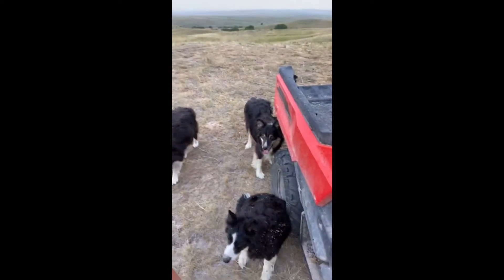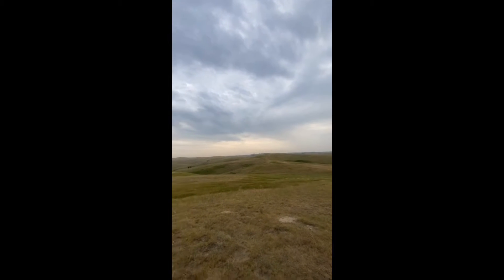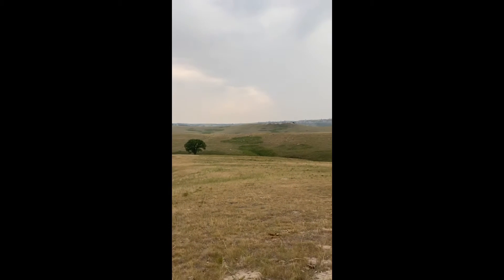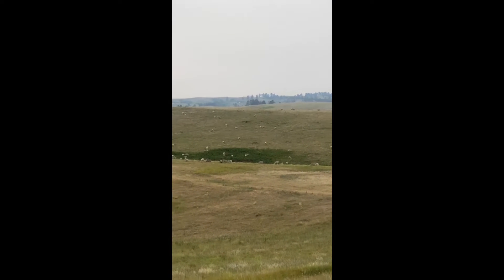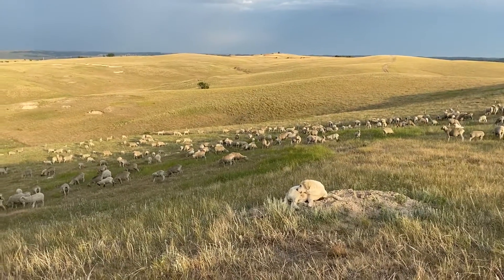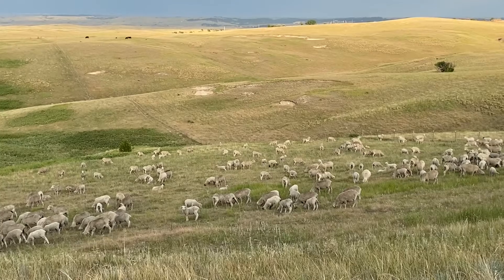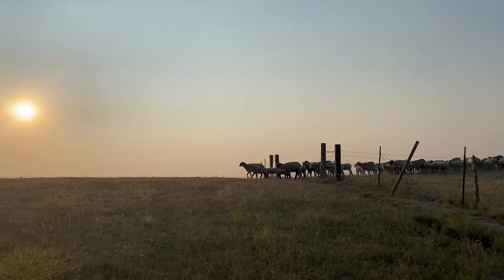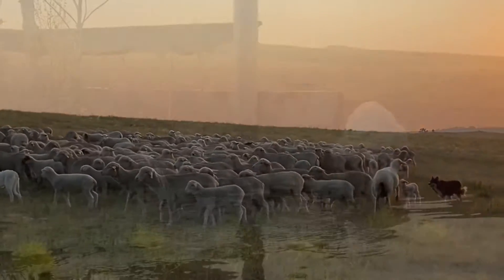Drought: And all the changes that come with it!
Just over here cruising through one of the hottest, driest summers we’ve had in a long time!

Drought, and everything it brings with it like hoppers, is causing us pivot and adapt. Changing up our grazing patterns brings new challenges but lots of lessons too.

Not spending every day in the hayfield is enjoyable in the moment but knowing the lack of feed we all have because of that would be frightening if not for our faith!

If you have a minute, would you say a prayer for everyone needing rain so desperately right now?

How are doing moisture wise? Dry and needing rain or got enough or too much?

Laura and Mike ranch along with their adult children in western South Dakota raising cattle, sheep and training Border Collies.

Please say hi or ask any questions in the comments. ❤️

or our website is